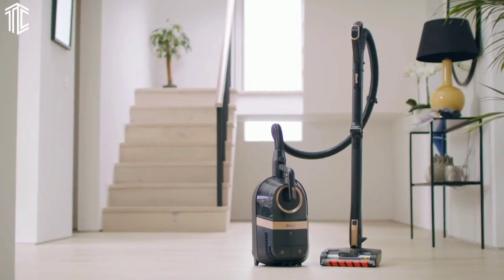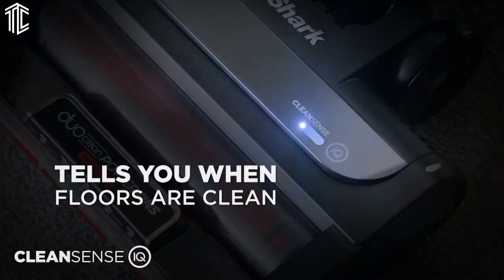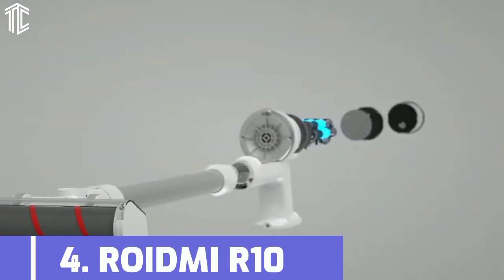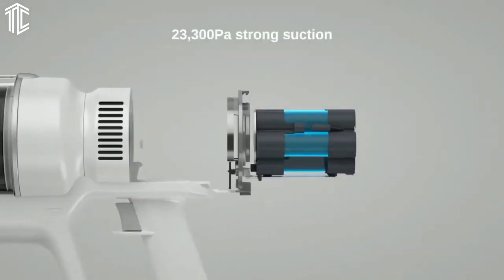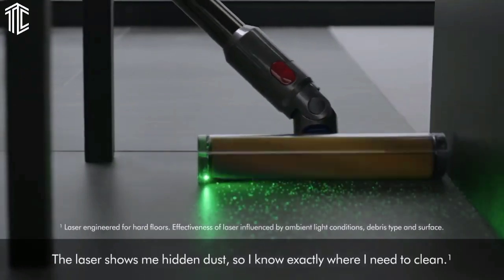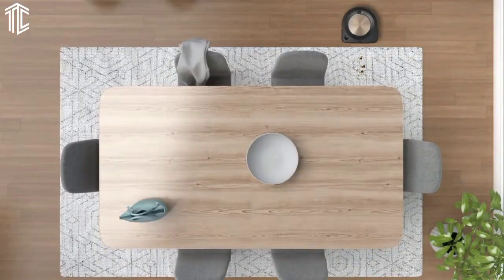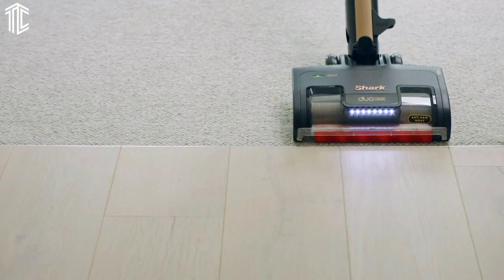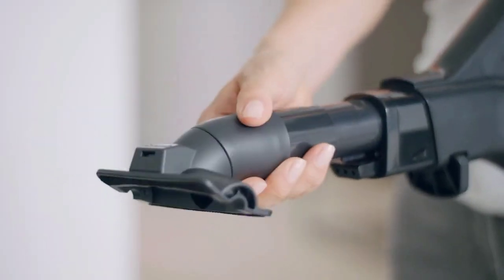Top 5 - Best Vacuum Cleaners (2023)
►Links for Your Local Amazon◄
➜ 5. Shark Stratos Cordless with Clean Sense IQ IZ862H
➜ 4. Roidmi R10
➜ 3. Dyson V15 Detect Absolute
➜ 2. iRobot Roomba s9+
➜ 1. Shark Bagless Cylinder Pet Vacuum

► Top5Craze is a participant in the Amazon Services LLC Associates Program. I earn through amazon associates from qualifying purchases.

 agaro vacuum cleaner, vacuum cleaner 2023, best vacuum cleaners 2023, best vacuum cleaner 2022, best vacuum cleaner 2023